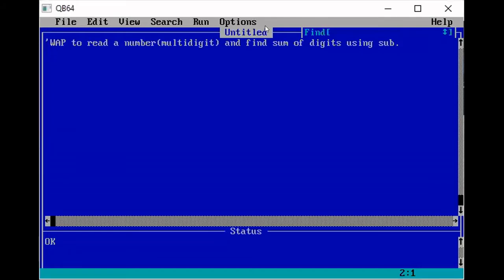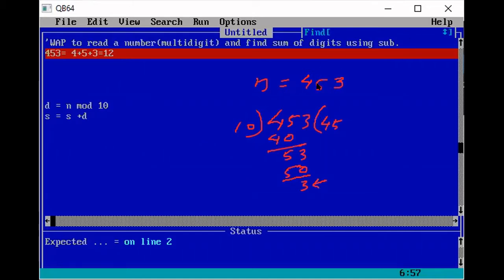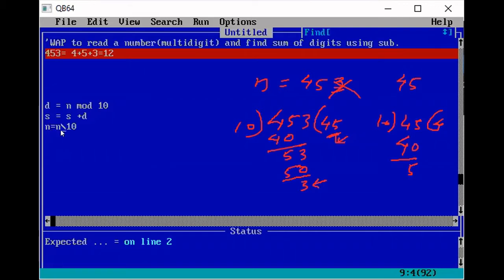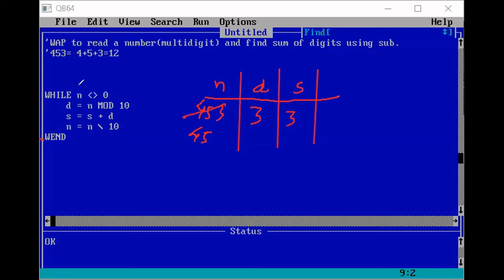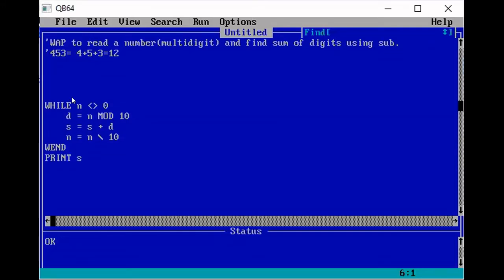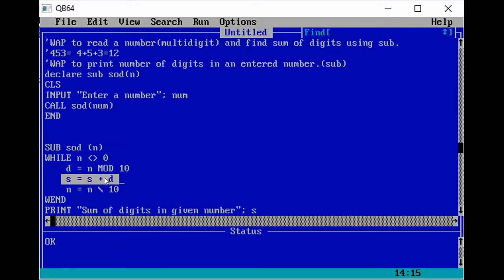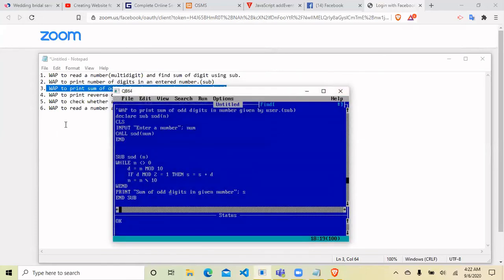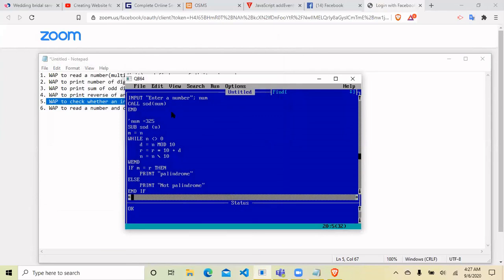Modular programming VI |sum, number of digits | reversing number| Palindrome number using sub QBASIC